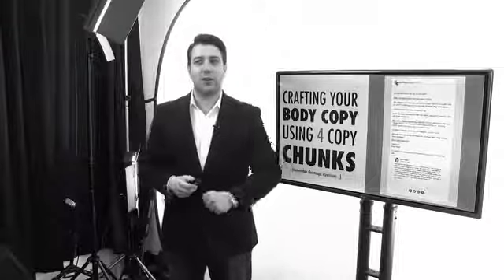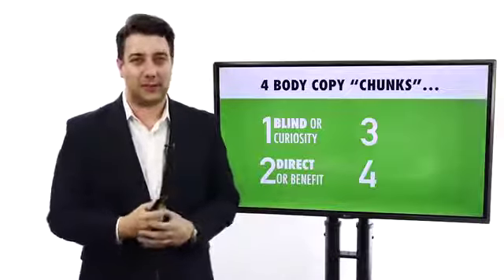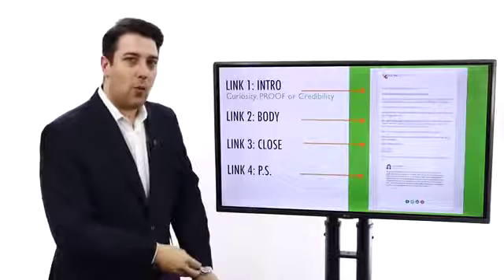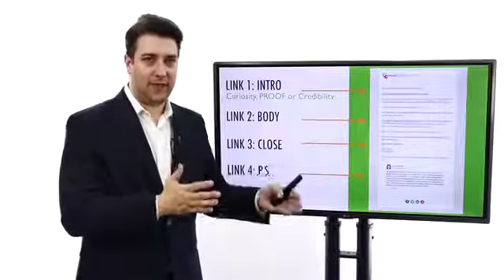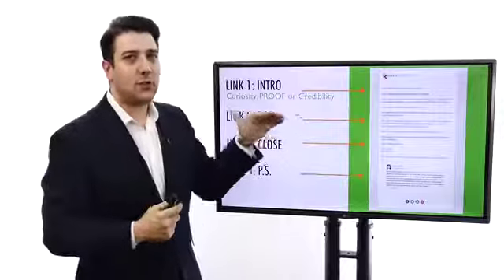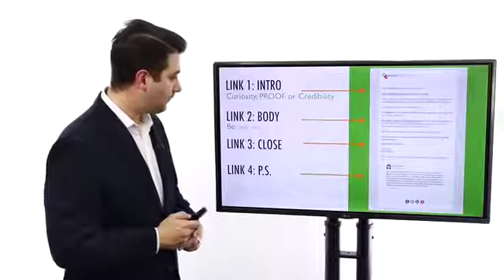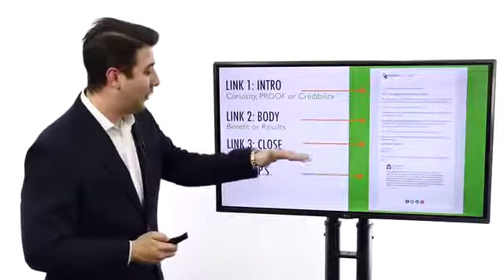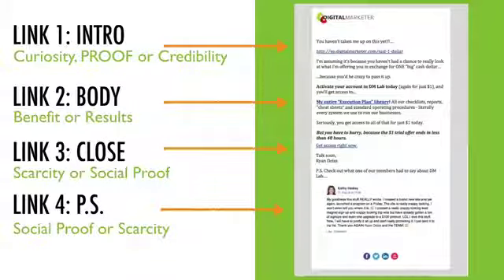5 Crafting Your Body Copy